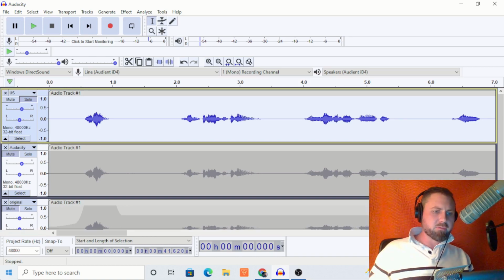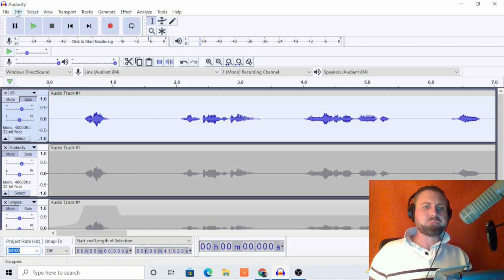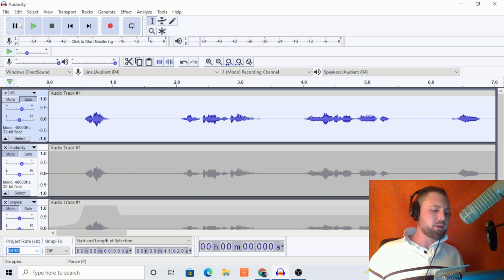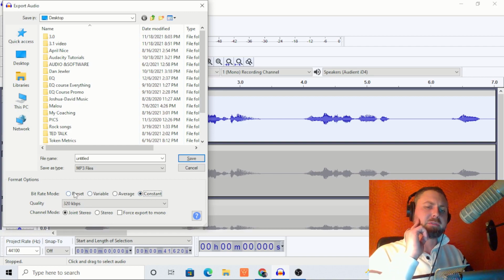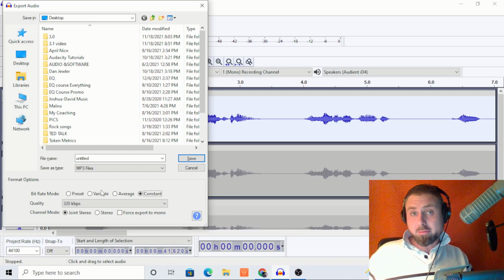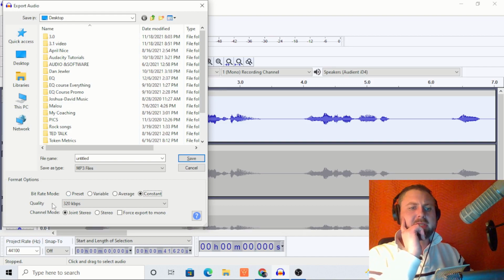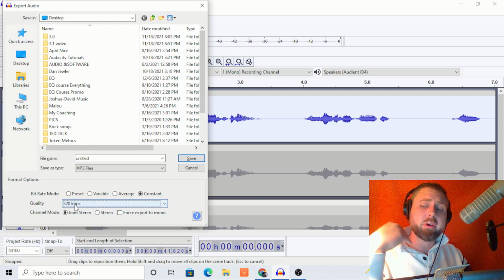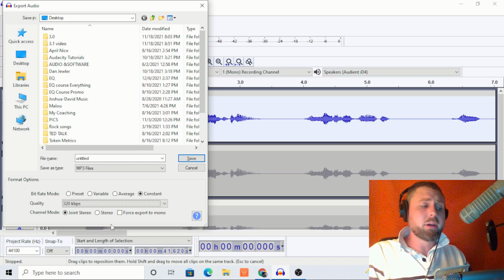Mp3 or Wav? - Audacity Tutorial - Bit Rate and kbps - ACX, Audiobook Narration, Podcasting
"Create Custom EQ's Course - Manipulate Audio For Life" is now available!

 or
for your copy of this comprehensive 5-hour course.  This will change your audio game forever!

-These are some of the many things I can do for you-
Help with-
- Home Studio Set Up
- Reverb and room echo
- Voice Over Coaching, Music Coaching
- EQ creation (I will create Equalizers for you and teach you how to create EQs)
- Find more Voice Over Work
- Audio Processing
- Audio Editing
- Audacity Help
- Budget-Friendly solutions, recommendations, and more

I'll come prepared and will bring you a ton of value.

In this Tutorial, I show viewers the difference between Mp3 and Wav. I also talk about the meaning of Bit Rate and kbps, along with its relevance in regards to ACX and Audiobook recording quality standards.

VoiceOverMaster-Josh Meyer- Professional Voice Over Talent, Music Talent / Recording Artist, and Coach

  - (This EQ is Property of and Created by Josh Meyer) -
EQ Download Link and Import Instructions - (Must Have Version 2.4.1 or Newer)
1. In Filter Curve EQ or Graphic EQ" click the Manage button
2. From the dropdown menu click Import...
3. Select your Josh Meyer EQ TXT file and click on Open
(Your curve will then be imported and will be ready for use.)
4. Click Manage
5. Click Save
6. Save as Josh Meyer's Male EQ
(My EQ is Free for anyone to use, but NOT to claim ownership of or credit for) -( If publicly sharing this EQ, credit must be given to Josh Meyer and VoiceOverMaster on YouTube). Enjoy!

Josh Meyer's Female EQ 2 Boost and Sibilant cut-

-Install a plugin-

Windows-

To Install a plugin you'll need to double click your hard drive *Windows (C:)*,
double click program files (x86), double click Audacity, double click Plugins,
then click drag and drop the plugin into the plugin folder.
When you reopen audacity, go to effects and select add/remove plugins. Find the desired Plugin,
click to highlight, click enable, then click OK :)- You will be able to find it in Effects.

Mac-

Click drag and drop the plugin into Audacity's "Plug-Ins" folder at ~/Library/Application Support/audacity/Plug-Ins.
(How to Open the Library Folder on Your Mac?)
Switch to the Finder. Click on the Go Menu.
Press and hold down the Option key on the keyboard.
From the Go menu, select Library,  The Library folder will open.
Click Application Support, then audacity, then Plug-Ins.Drop the plugin into the folder.
click to highlight, click enable, then click OK.